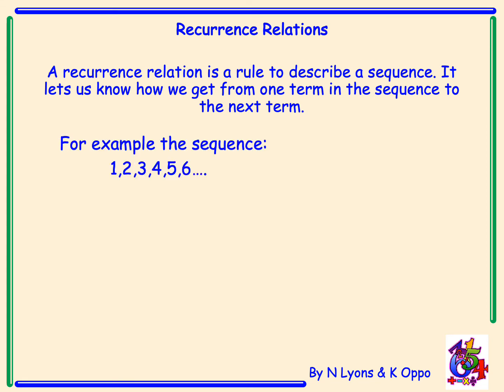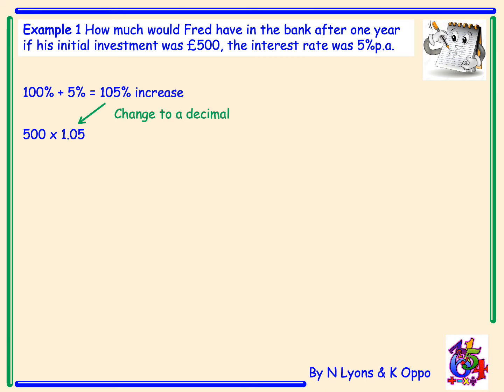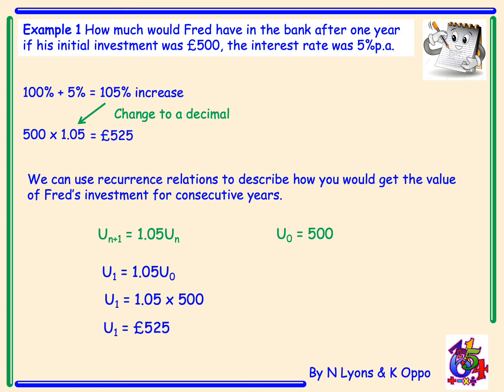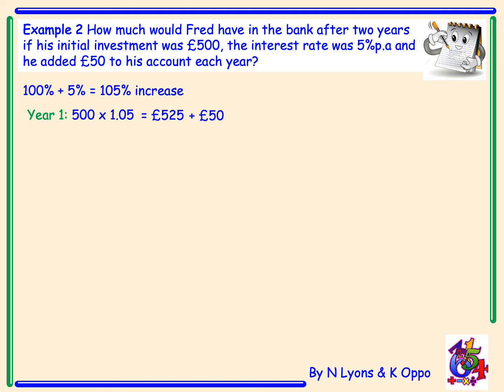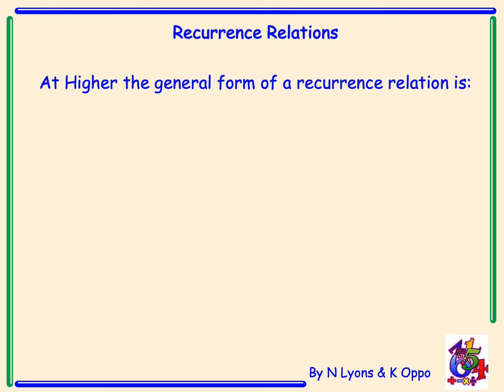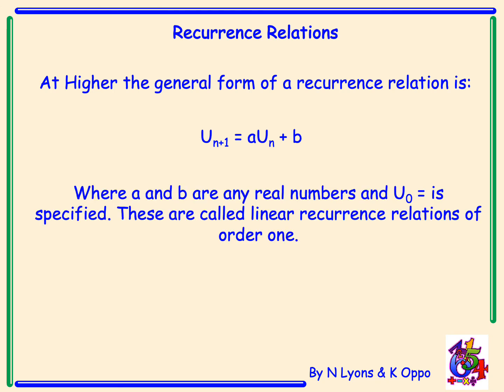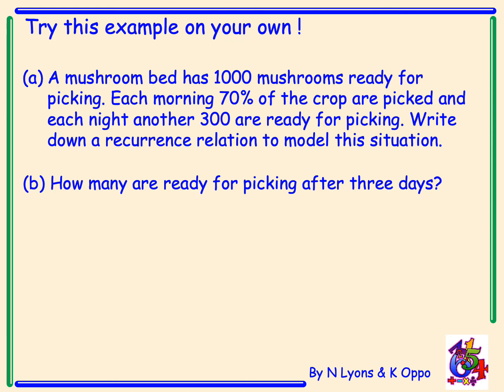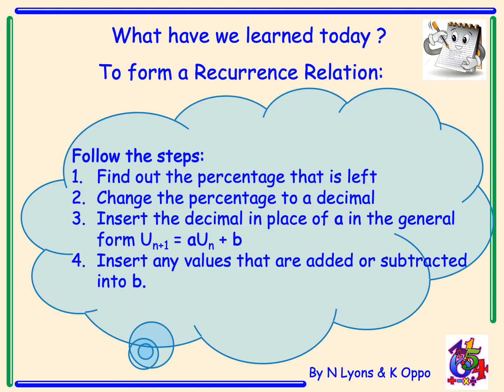Higher Mathematics Recurrence Relations Video 1 - Recurrence Relations intro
Higher Mathematics Recurrence Relations